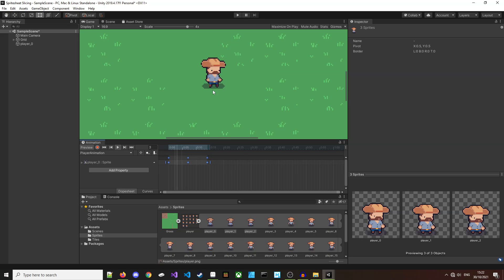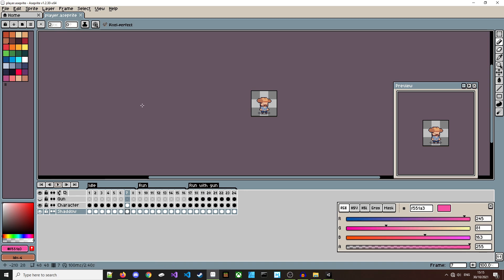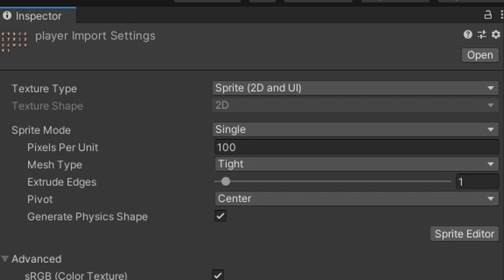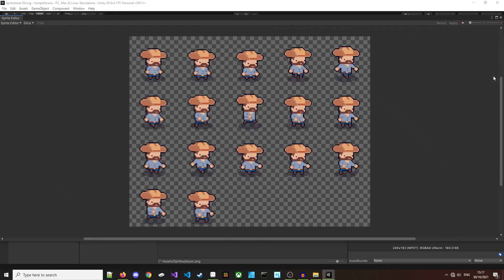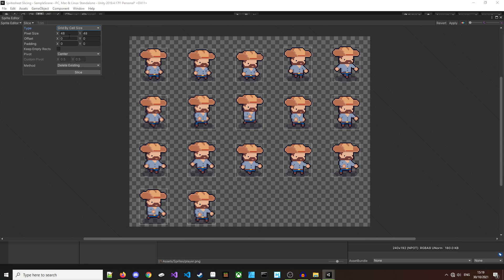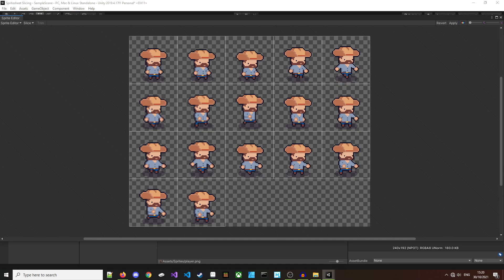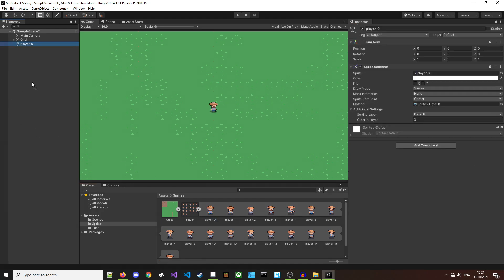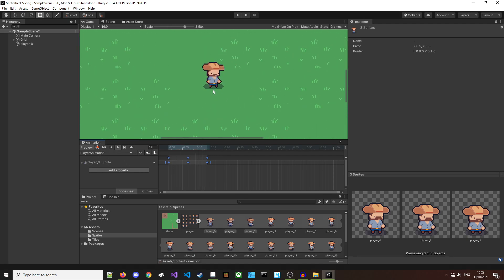Unity Sprite sheet Slice - How to slice a sprite sheet in Unity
In this video we'll look at how to slide your sprite sheet in Unity. Unity Sprite Sheet Slice shows you everything you need to do from importing your artwork, setting up the sprite sheet in Unity by showing the values that need to be set in the inspector. Then we use the sprite editor to actually slice the sprite sheet into individual sprites. Lastly we take a look at how to use the sprite in your game.

I hope this video was useful and if it was then you may find this other video useful too:

Chapters:
0:00 Intro
0:12 Contents
1:37 Inspector Settings
2:32 Sprite Editor
5:03 Using the sprite

I'm Michael and I'm a software developer living in the UK. I make videos about game development in Unity, productivity and other aspects of life. I write a monthly newsletter that covers what I'm doing with the channel and interesting things I'm learning about that will hopefully help others. I also have a blog where I post about my videos, books I have read, interests, etc.